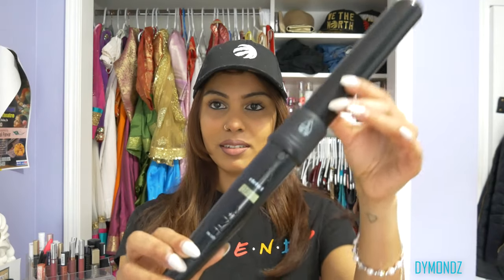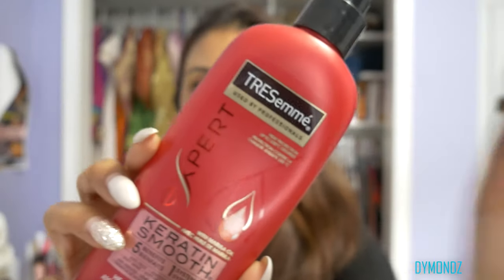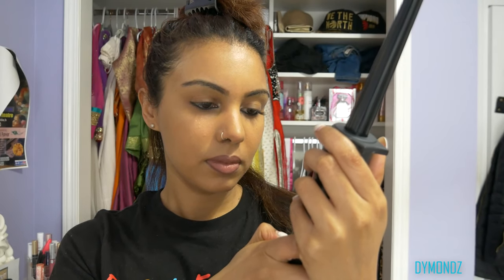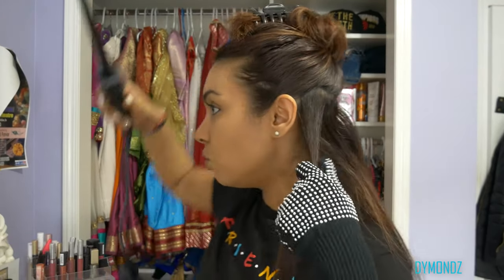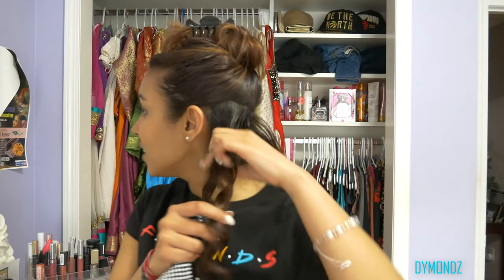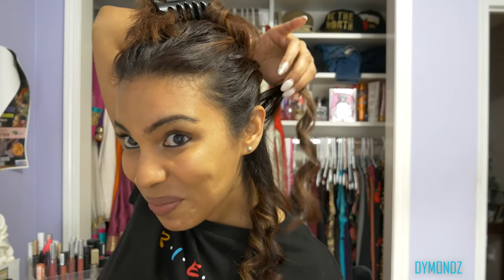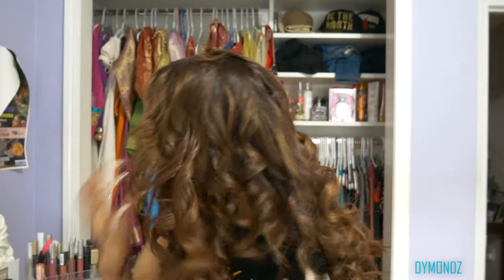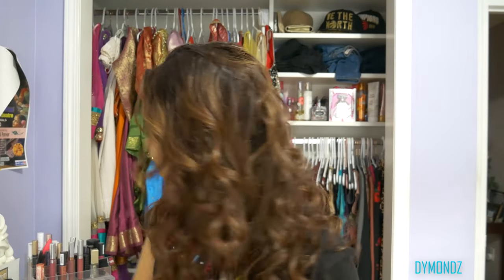ELEHOT 5 IN 1 CURLING WAND: DEMO & FIRST IMPRESSION | DYMONDZ DUST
Hey guys!!! I hope you're all doing well and keeping safe!

I wanted to do a demo and first impressions video on my new Elehot 5 in 1 curling wand that I got from Amazon. I go into a bit of detail and show you how each of the 5 barrels curl my hair, and also I curl my hair on camera using one of the barrels!

I was so excited to try this out for the first time on camera so that my reaction would be genuine. I am really impressed by how this wand curled my hair. Also, my hair stayed curled until the next day! Let me know if you guys tried other affordable hair products that did the trick for you :)